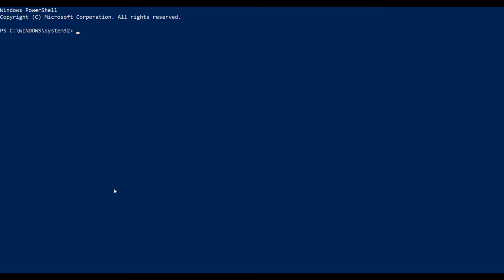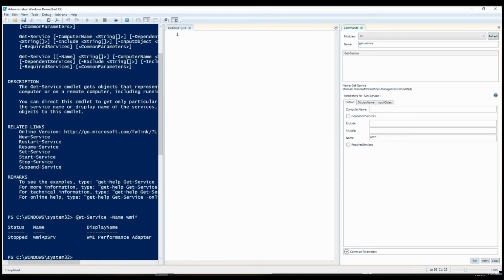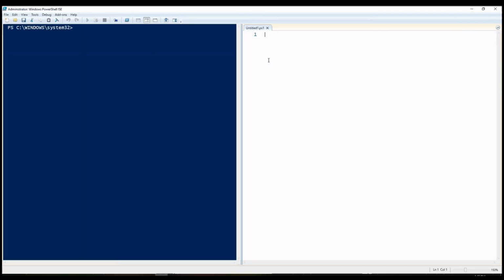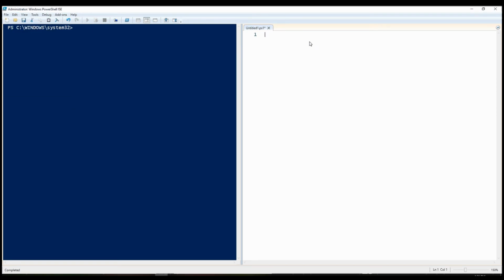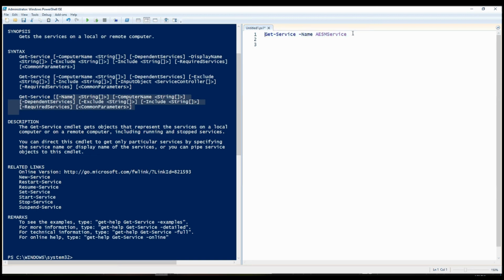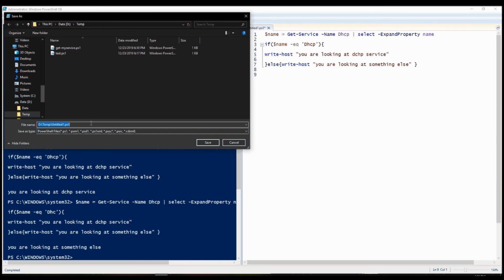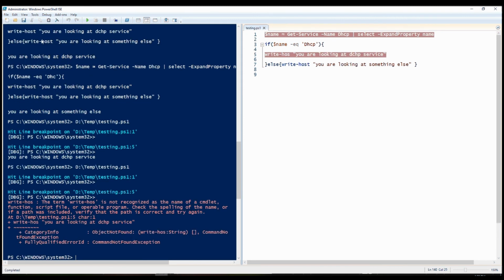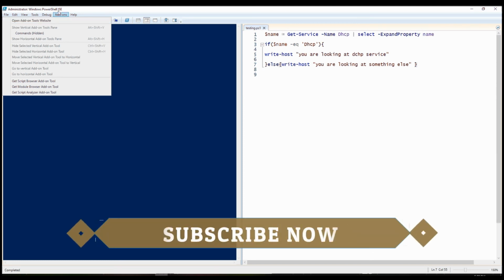08 Powershell Basics - Powershell ISE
In this video i discuss about Powershell ISE (Integrated Scripting Environment) and its features. If you are unfamiliar with Powershell ISE you must watch this video.